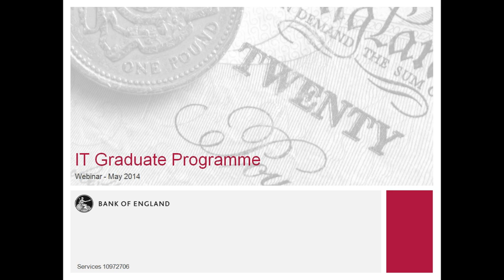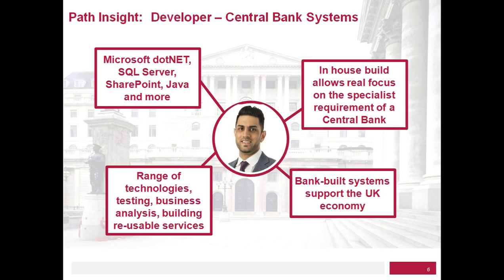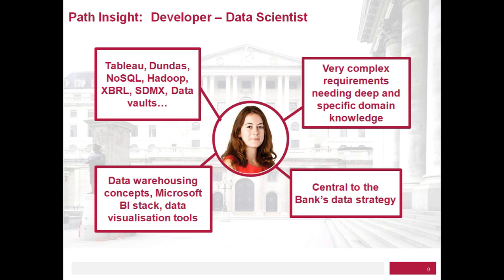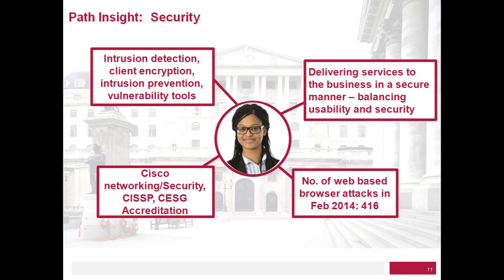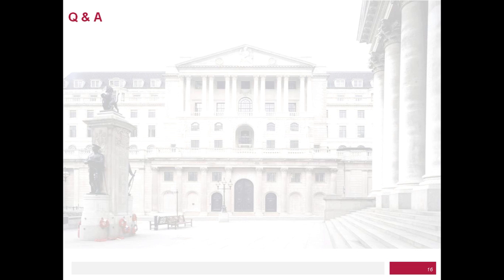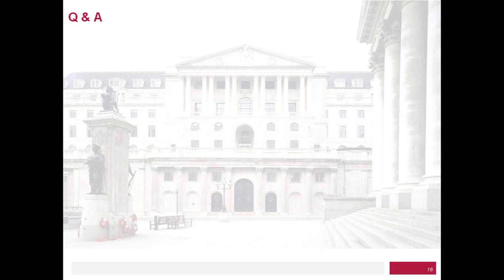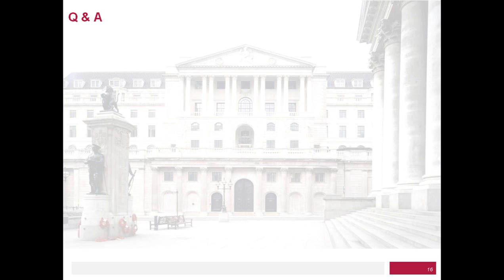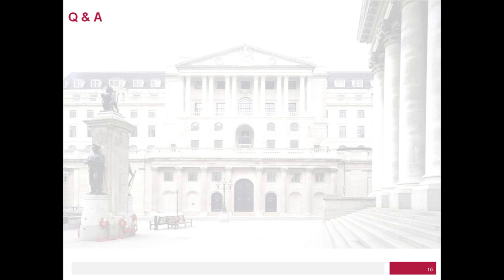Bank of England webinar